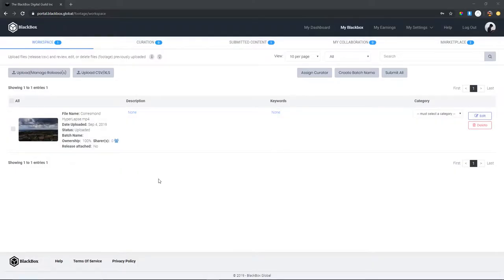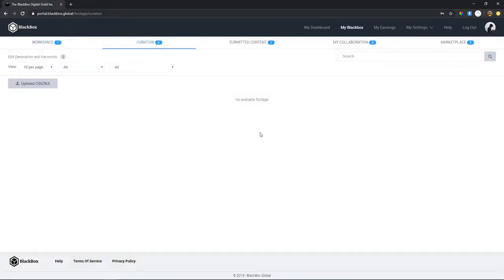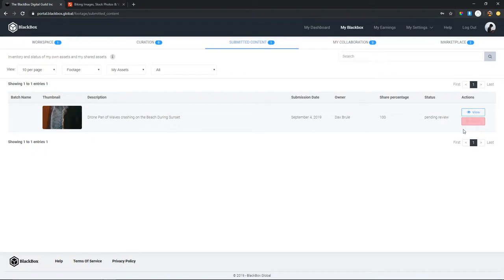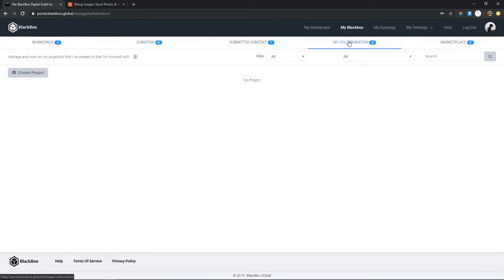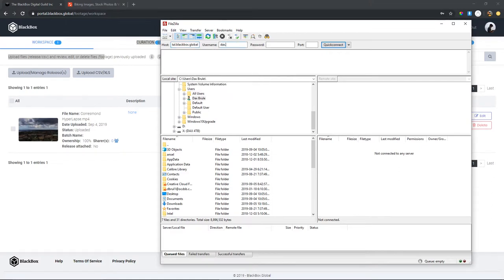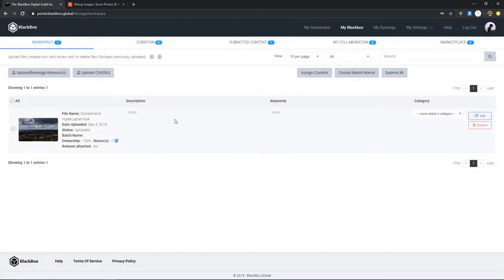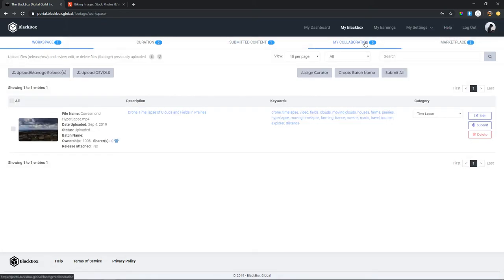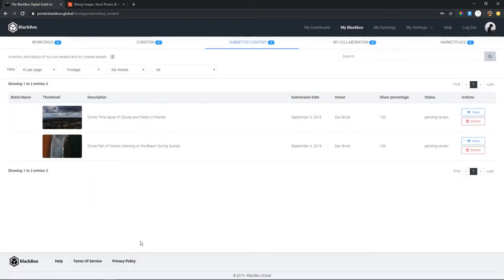How to Make Easy Money as a beginner VIDEOGRAPHER!!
Thank you to Robert de Wit for telling me about this 200f2.ca/

For More Detailed Tutorial Watch